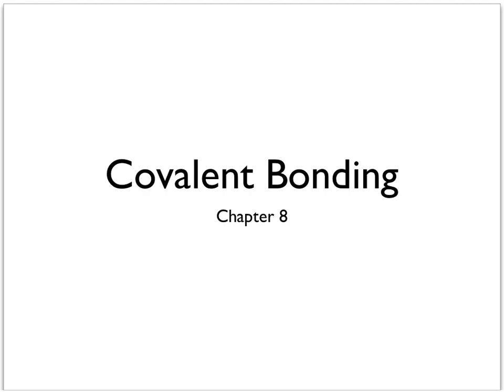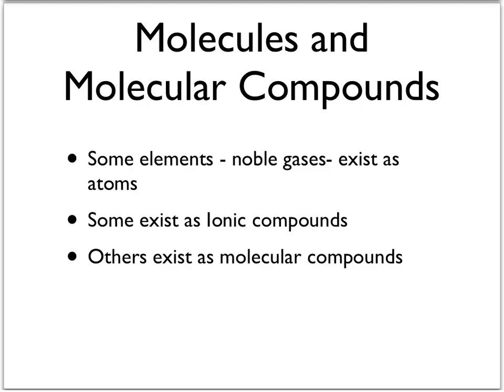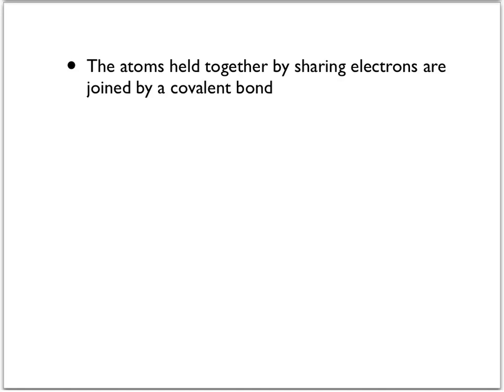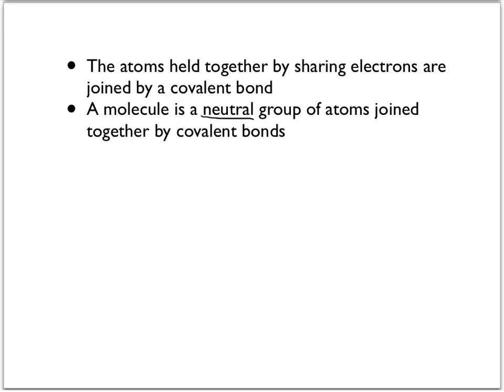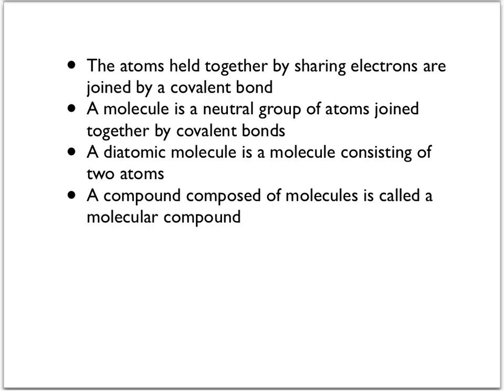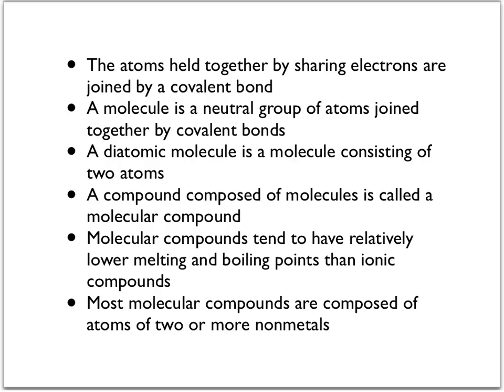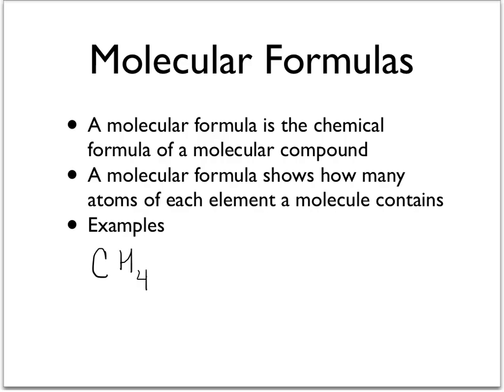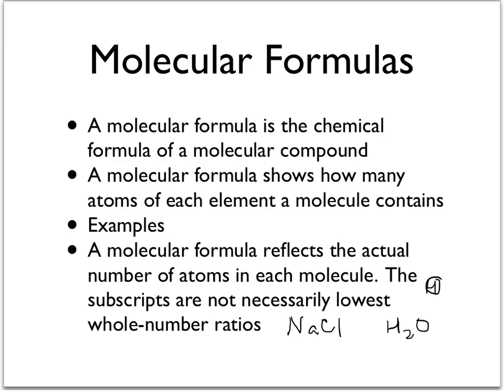Chemistry Section 8.1